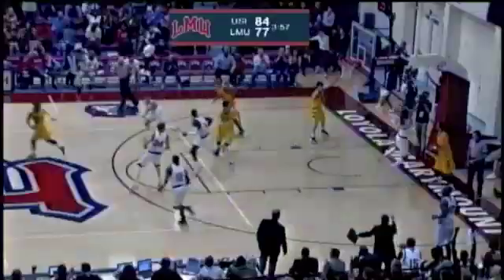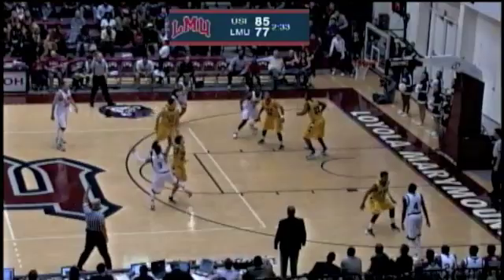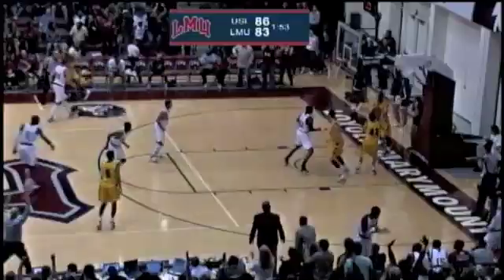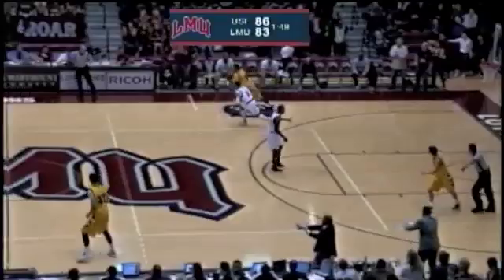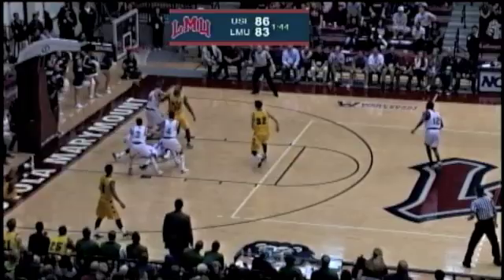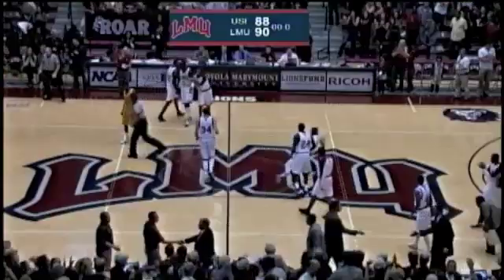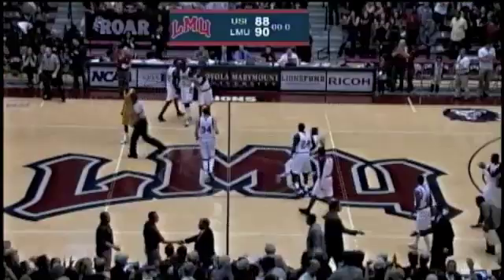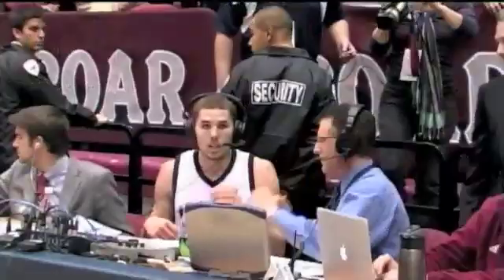LMU Lions vs. San Francisco Dons Highlights - Feb. 4, 2012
Highlights of the LMU Lions versus the University of San Francisco Dons in West Coast Conference men's basketball.  Feb. 4, 2012